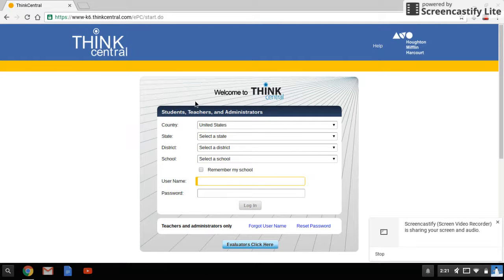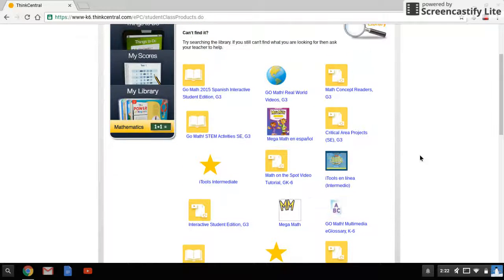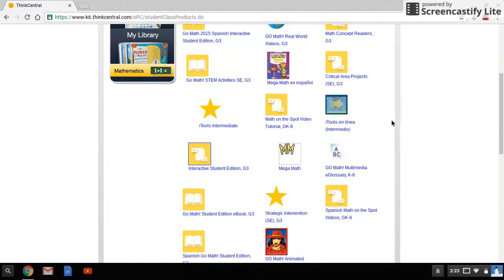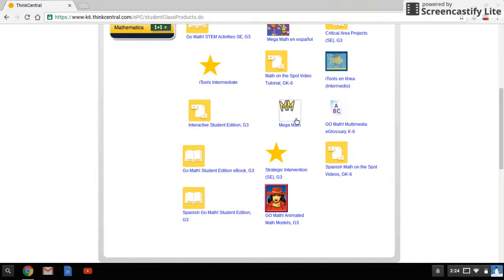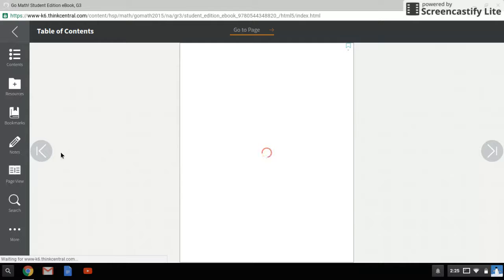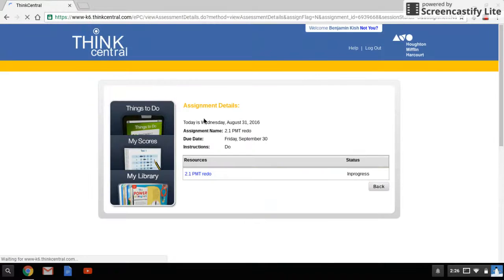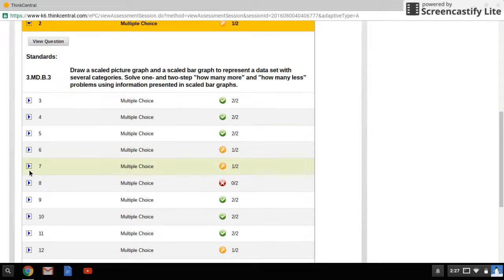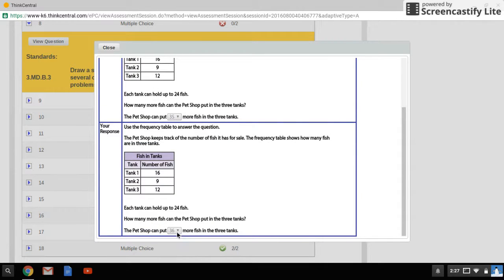Thinkcentral help for parents